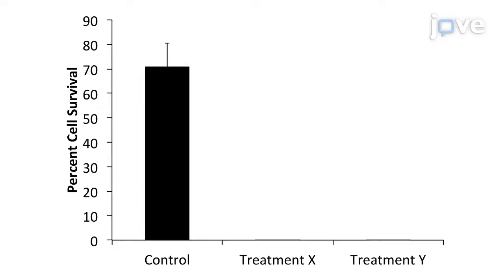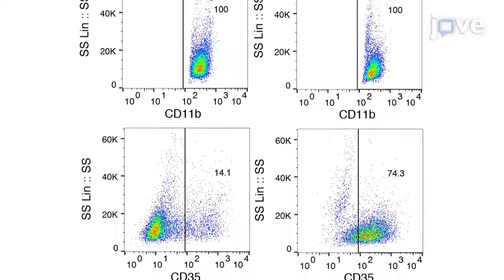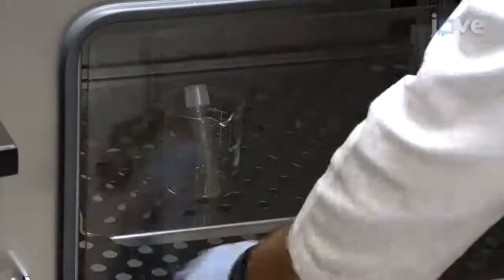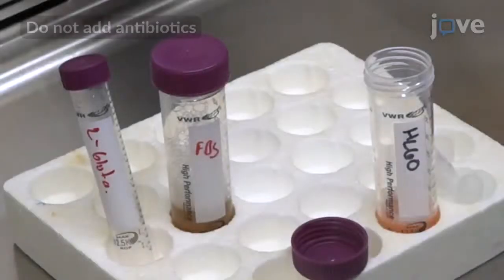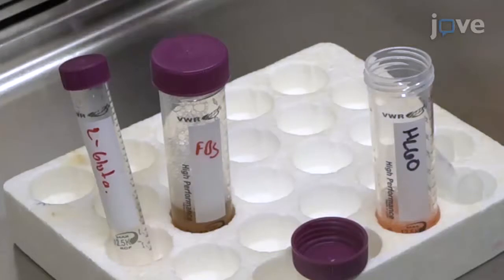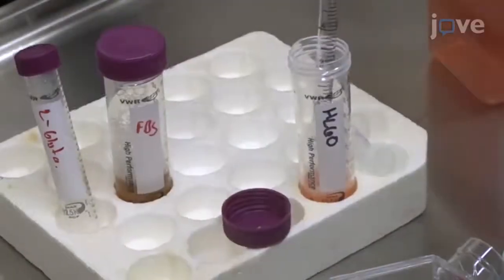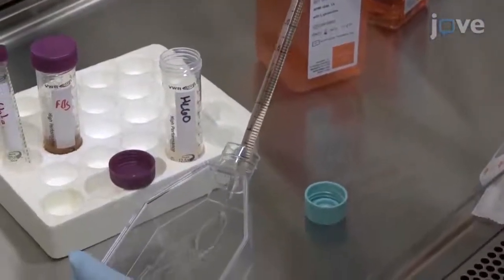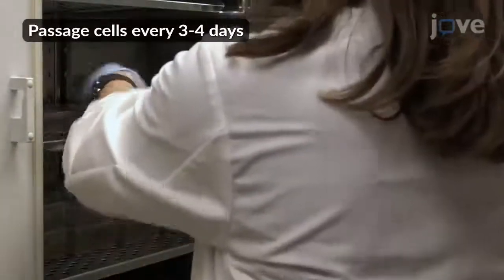Assessing Immunological Responses Against Bacterial Pathogens-Preview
Opsonophagocytic Killing Assay to Assess Immunological Responses Against Bacterial Pathogens -  a 2 minute Preview of the Experimental Protocol

Amy  V. Paschall, Dustin  R. Middleton, Fikri Y. Avci
University of Georgia, Department of Biochemistry and Molecular Biology, Center for Molecular Medicine and Complex Carbohydrate Research Center;

This opsonophagocytic killing assay is used to compare the ability of phagocytic immune cells to respond to and kill bacteria based on different treatments and/or conditions. Classically, this assay serves as the gold standard for assessing effector functions of antibodies raised against a bacterium as opsonin.